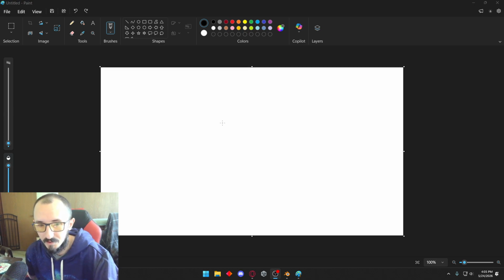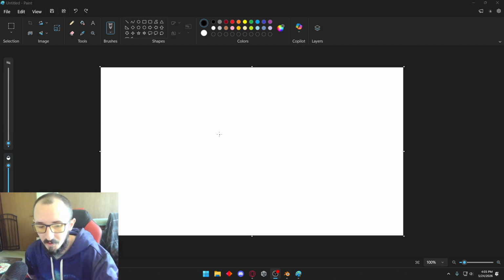Intro To Level Design: Building With Purpose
A beginner-friendly overview of my level design workflow for building purposeful spaces, immersive experiences, and game mechanics.

In this video, I walk through some of the thought process I use during the early stages of level design, including how I approach layout, player flow, intention, and design decisions before a level is fully built.

Keep in mind, this is my personal workflow, so it may not apply to every project or every designer. There is no magic “five-step formula” that works for every situation. Like any creative discipline, level design takes practice, iteration, and experience.

My goal is to give you a practical starting point and a few useful things to think about as you begin designing your own levels.

I’m looking forward to making more videos like this!

Topics covered: level design, game design, early level planning, player flow, immersive experiences, game mechanics, worldbuilding, and building with purpose.